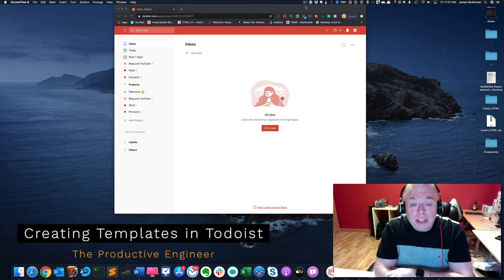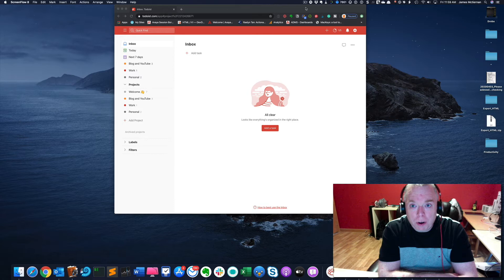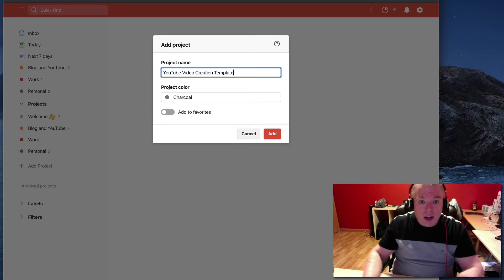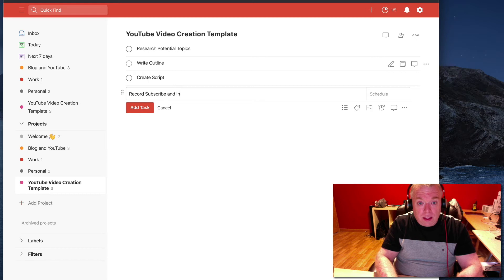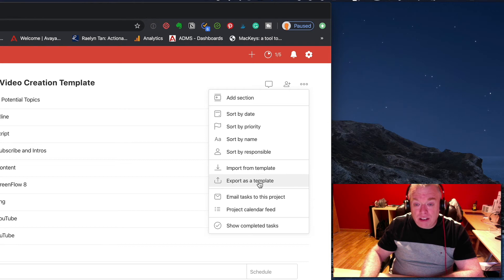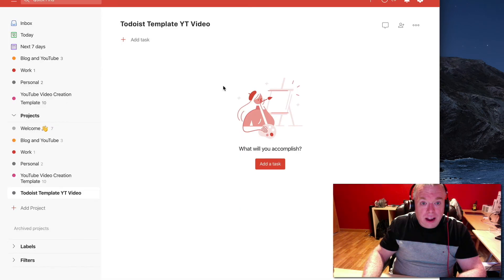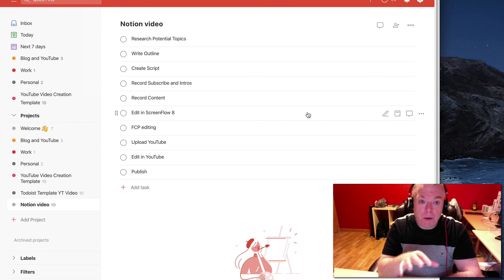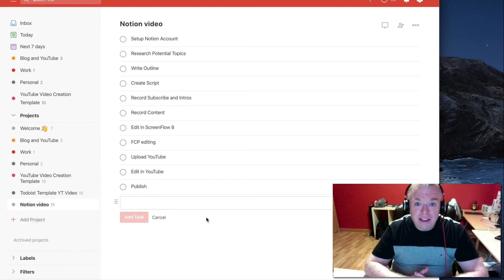How to Create Custom Templates in Todoist - Quick Guide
This video is about how to create custom templates in Todoist. Custom templates can save you a bunch of time and effort for creating projects with a consistent task list.

Blog Post on How to Create Templates in Todoist - An Illustrated Guide

GENERAL RESOURCES

RECOMMENDED TOOLS